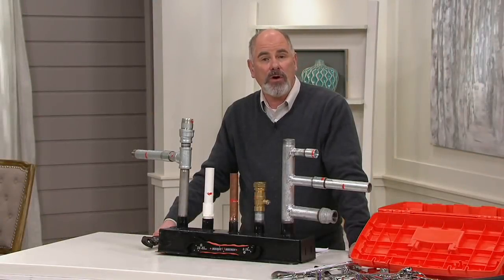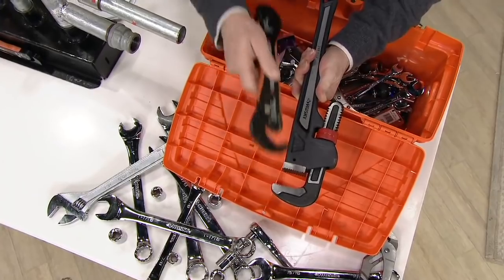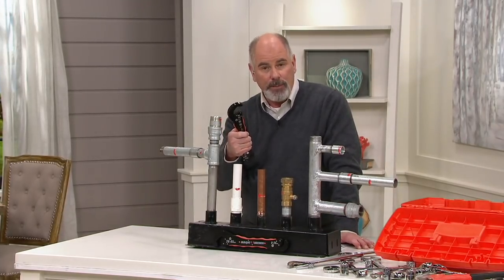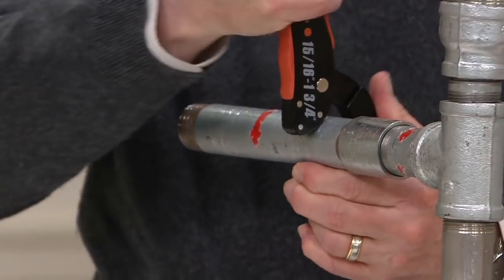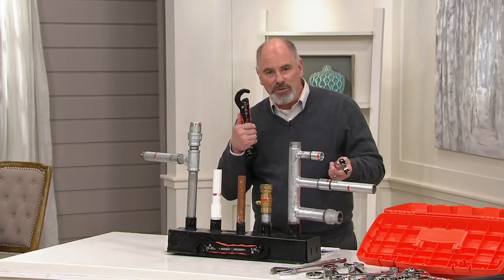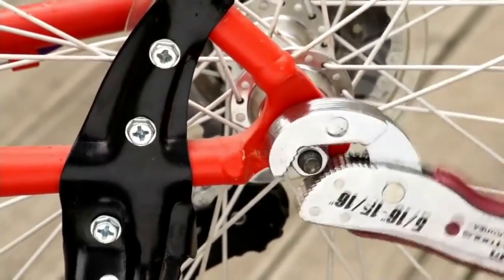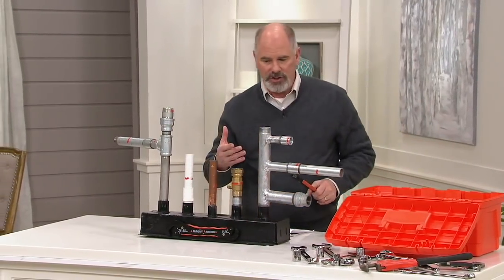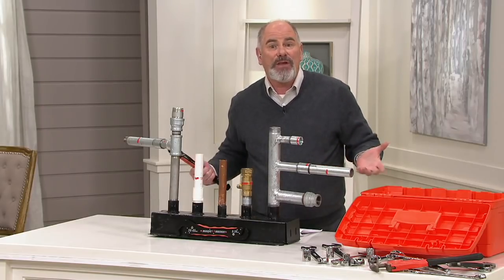Magic Wrench Tools Self-Adjusting DIY Wrench on QVC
Magic Wrench Tools Self-Adjusting DIY Wrench

Leave your wrench set in the tool box! The one-stop Magic Wrench has two sides that adjust from 9mm at the smallest to 45mm at the largest. The three-point grip jaws with anti-slip teeth can even grab stripped nuts and twist them off when it's time to replace them.